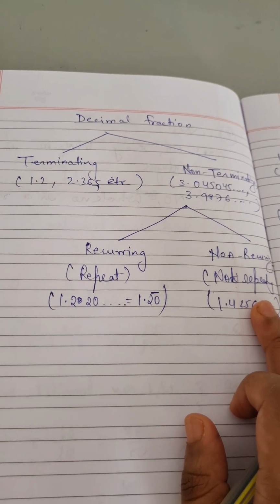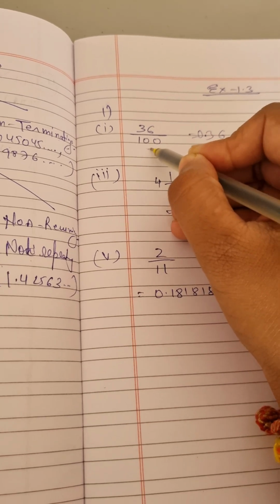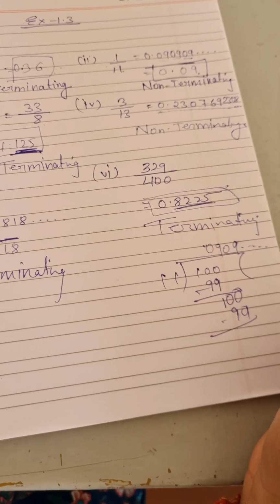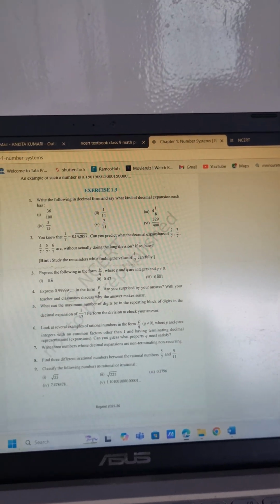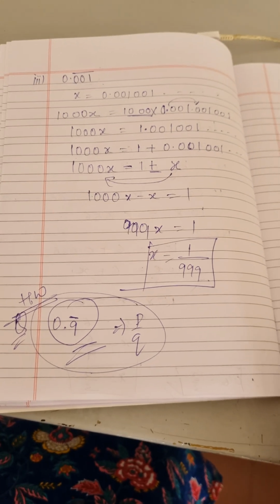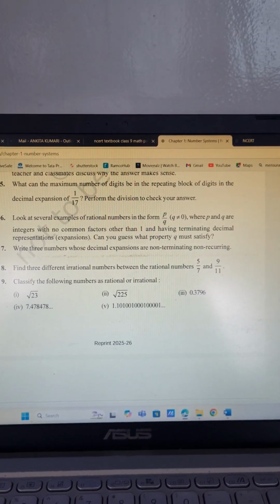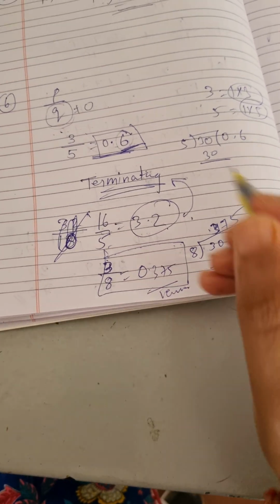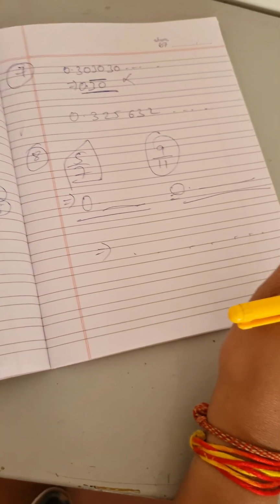NCERT MATHEMATICS CLASS 9, EXERCISE 1.3